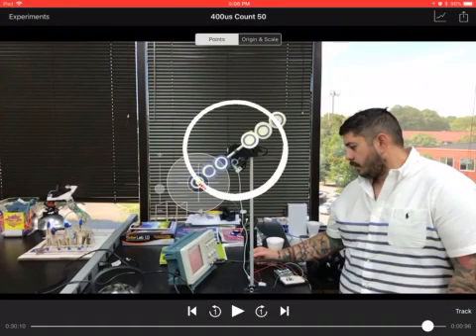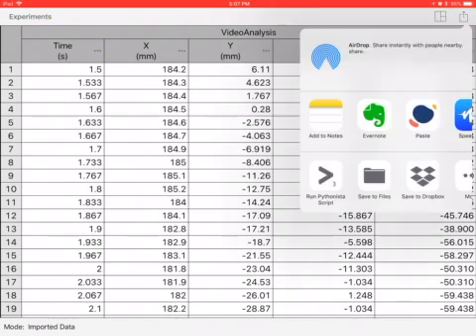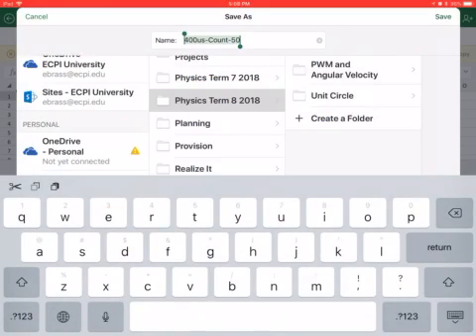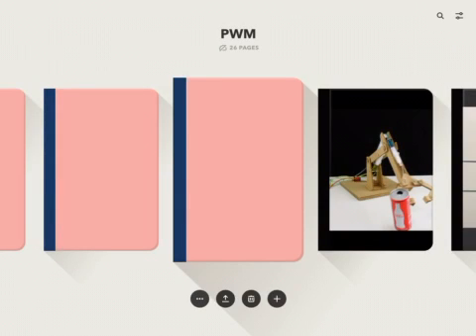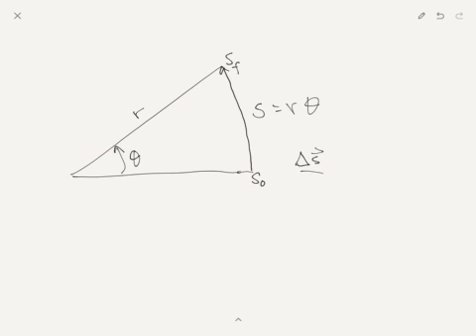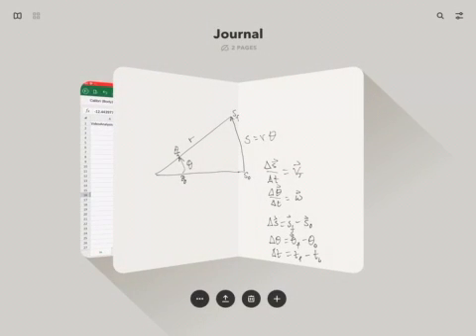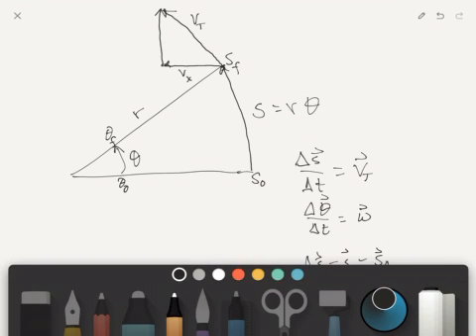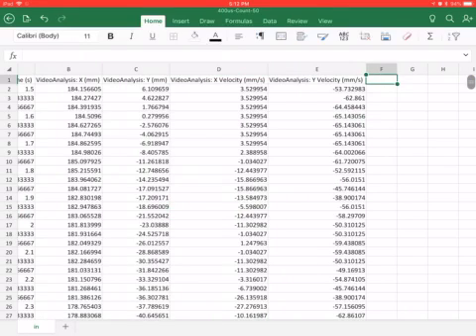400us at a Raw Count of 50 Analysis Part I